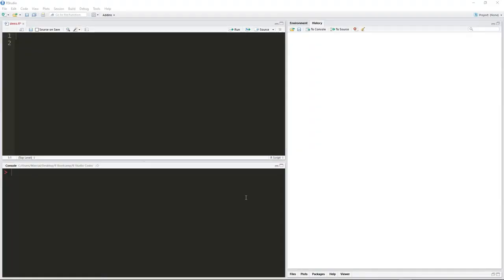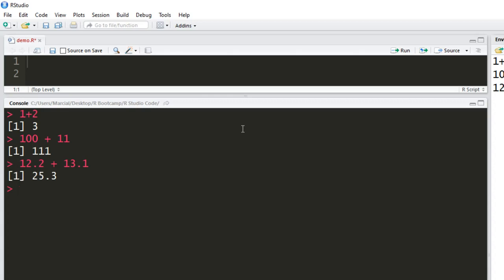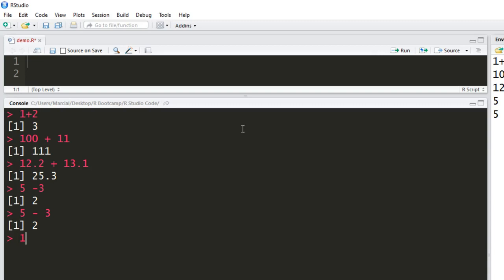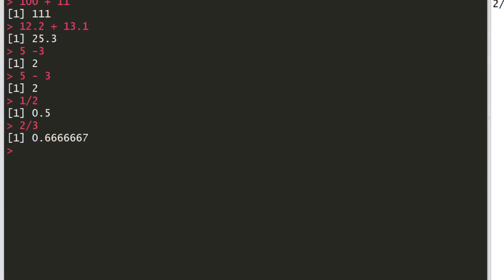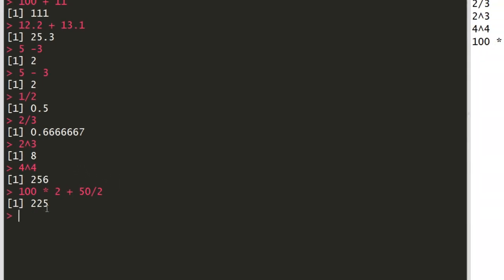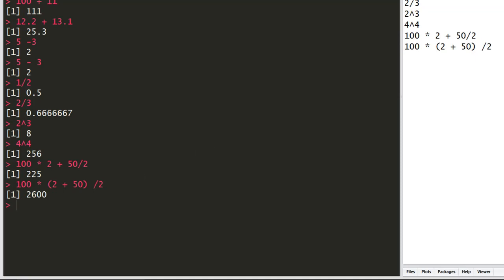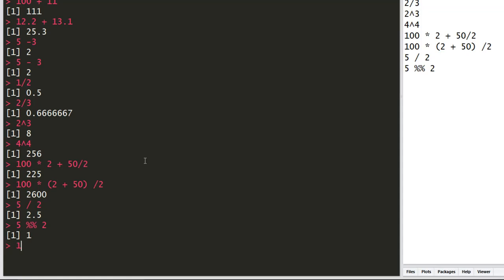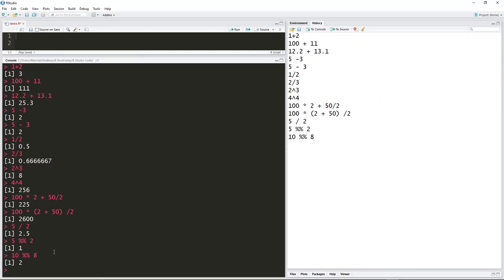Data Science and Machine Learning Bootcamp with R | Arithmetic in R | Lecture 10